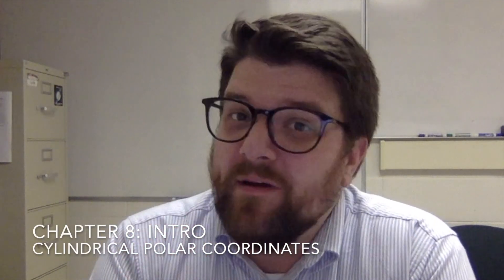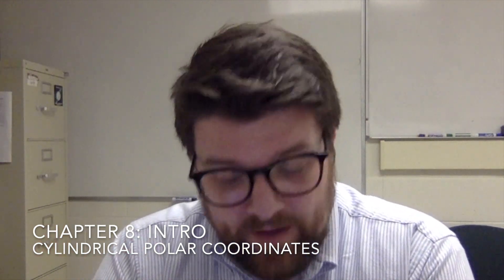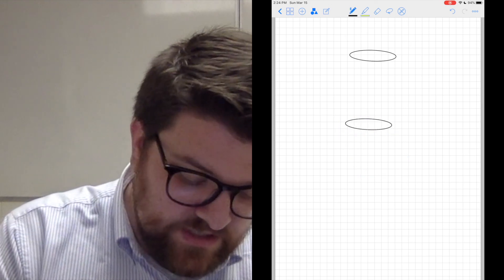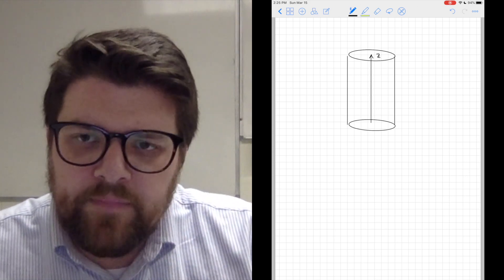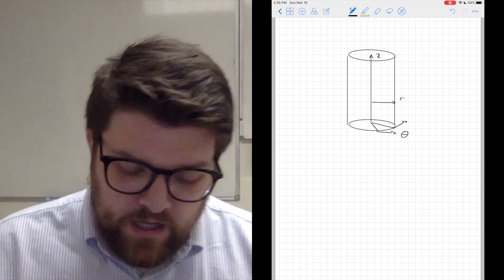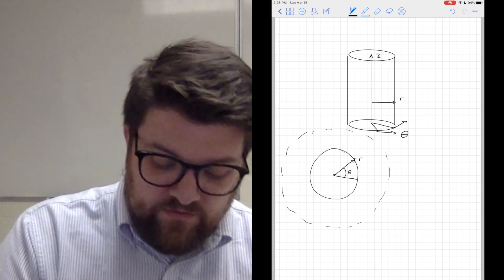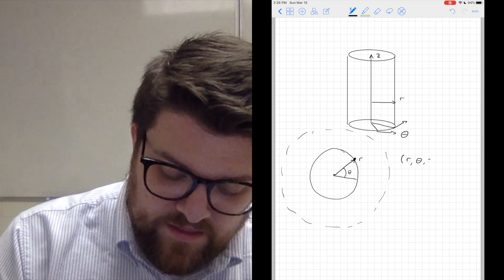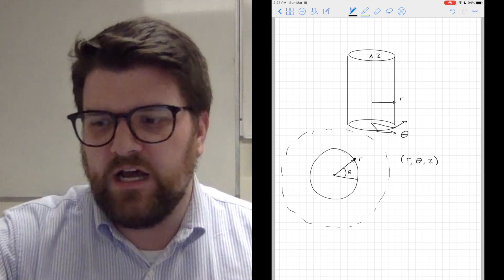PHY 2400 - Chapter 8 - Intro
An introductory video to Chapter 8. We discuss what topics are covered in Chapter 8 and introduce a new coordinate system that we'll use to better describe rotational forces.